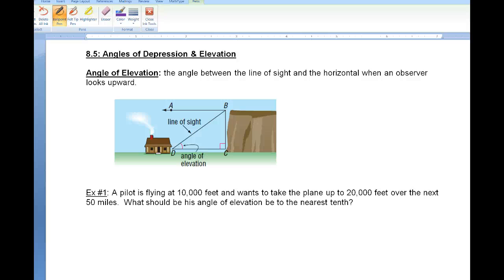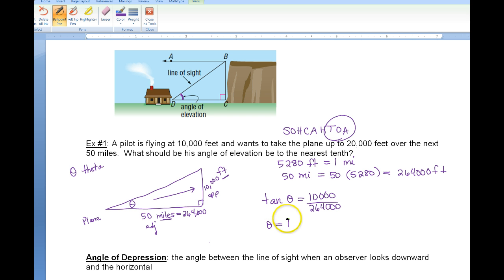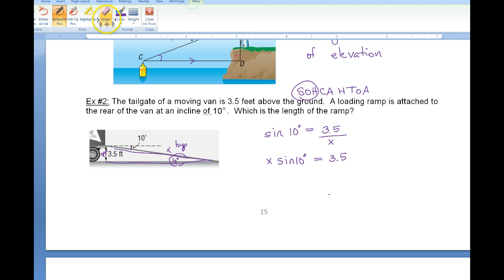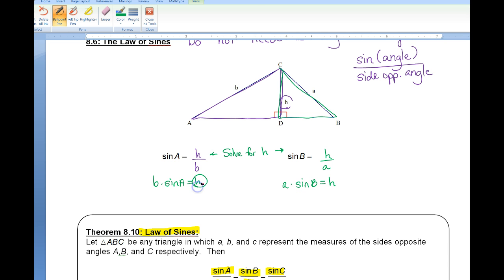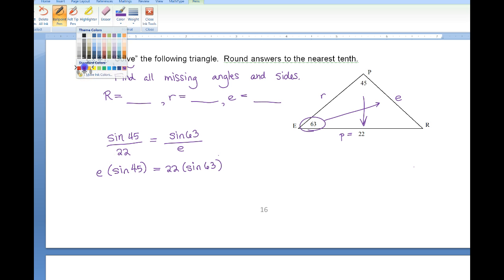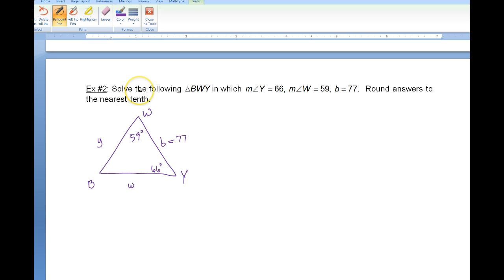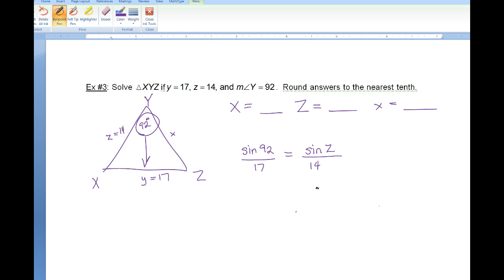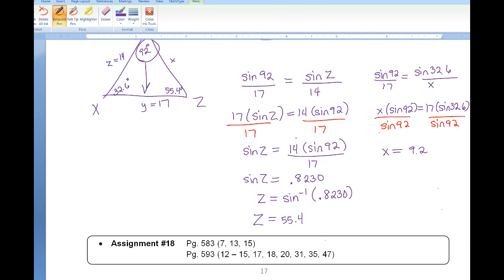Geometry H Lesson 8.5 & 8.6